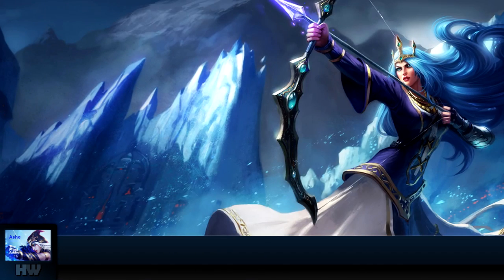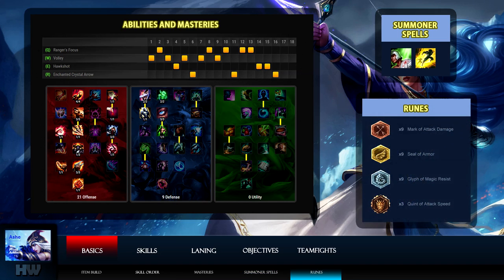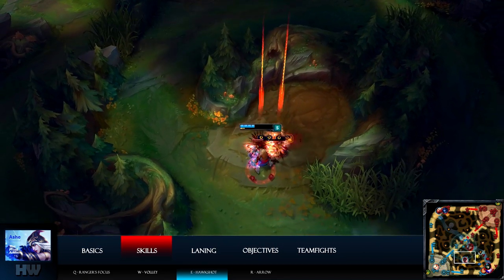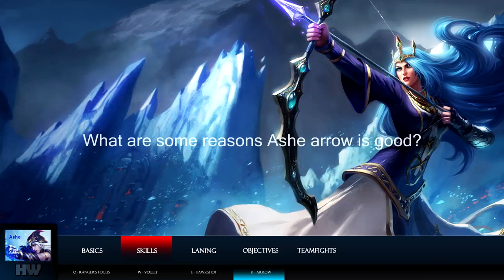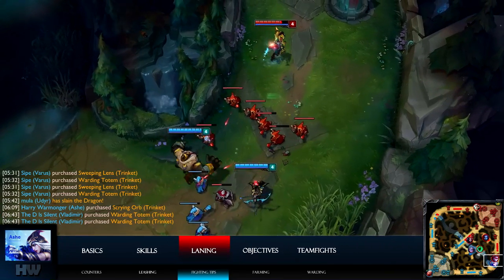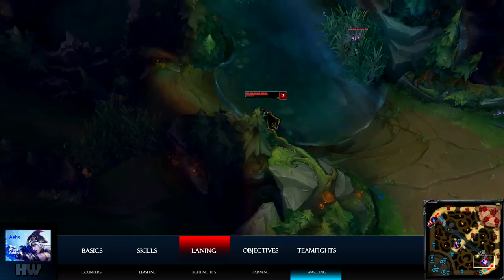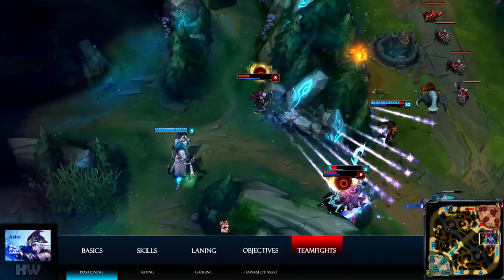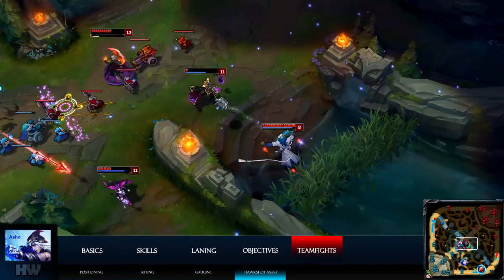Ashe Guide | How to Play Ashe | Beginner Guide (New Ashe/Rework)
Season 5 Ashe Guide!

As of 5.12,  The volley and arrow(ultimate) can only grant one stack, regardless of how many targets are hit by a single spell cast.

Hey everyone,

I hope you enjoyed this Ashe guide I put together.

Thanks again for tuning in guys!

Ashe Guide Full Gameplay
Ashe Build, Ashe tutorial, Ashe penta kill, Ashe ranked, legendary Ashe, full core Ashe, trick Ashe, tips Ashe,

League of Legends Full Game/Guide tutorial with commentary on how to play Ashe Reworked Season 5 from Diamond ADC player Casey Nelson!

League of Legends Full Game/Guide tutorial with commentary on how to play Ashe Season 5 from Diamond ADC player Casey Nelson!

New Ashe OP : In-depth guide, tips & tricks phyLol